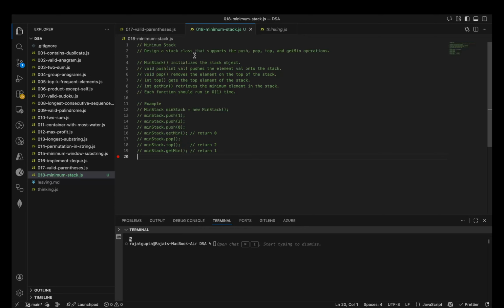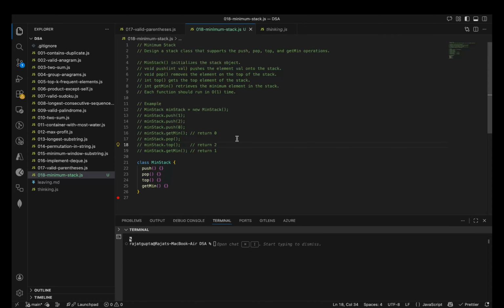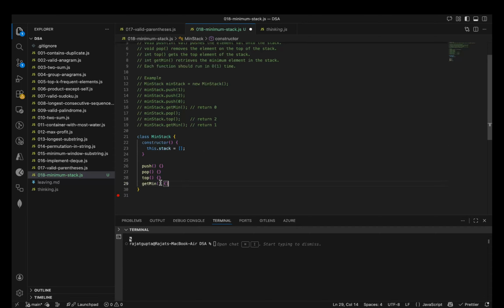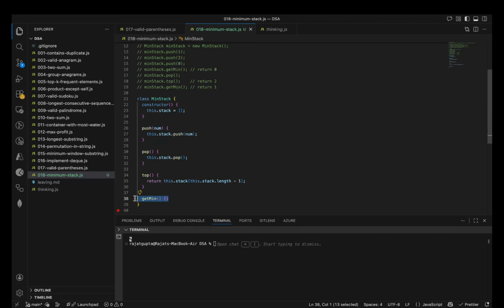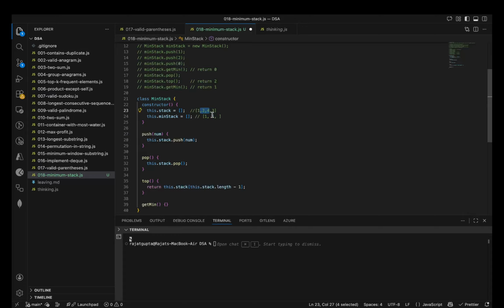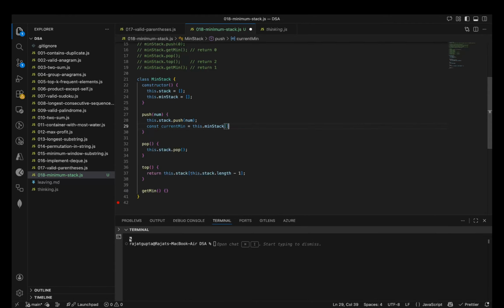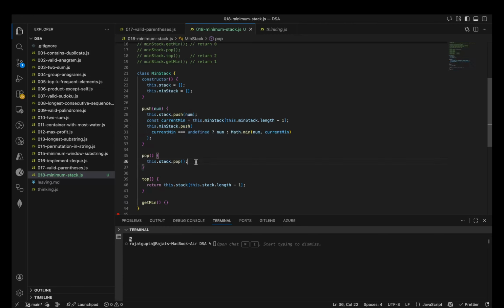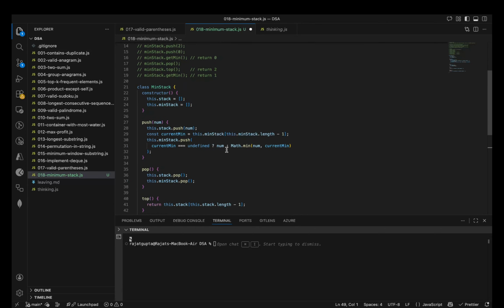DSA Problem 018: Minimum Stack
Minimum Stack:
Design a stack class that supports the push, pop, top, and getMin operations.

MinStack() initializes the stack object.
void push(int val) pushes the element val onto the stack.
void pop() removes the element on the top of the stack.
int top() gets the top element of the stack.
int getMin() retrieves the minimum element in the stack.
Each function should run in O(1) time.

Example
MinStack minStack = new MinStack();
minStack.push(1);
minStack.push(2);
minStack.push(0);
minStack.getMin(); // return 0
minStack.pop();
minStack.top();    // return 2
minStack.getMin(); // return 1